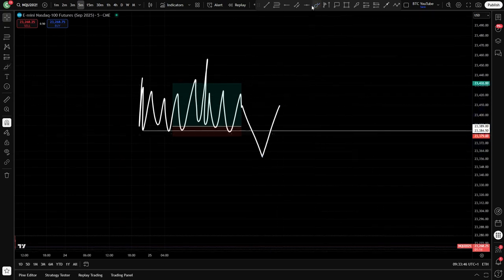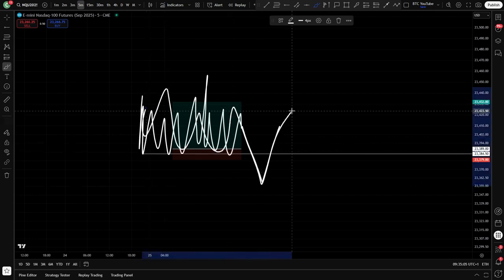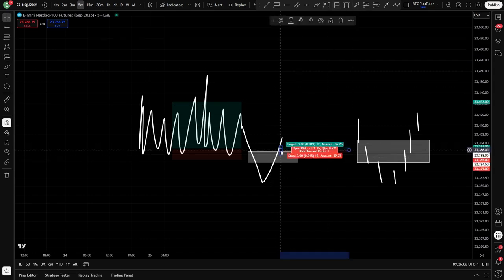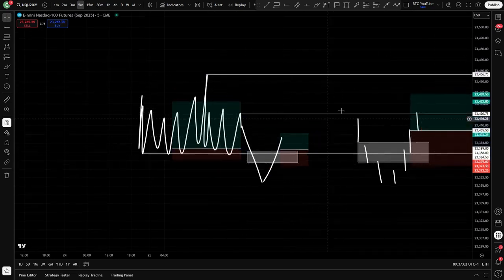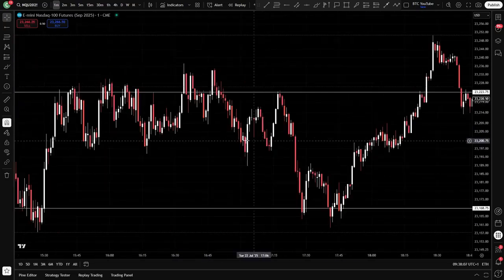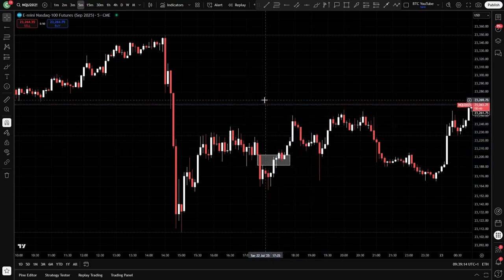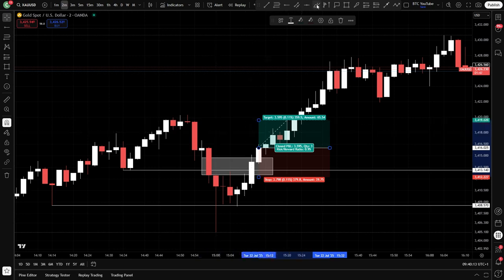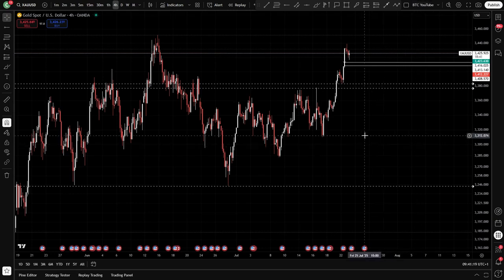THIS 80% WIN RATE STRATEGY JUST KEEPS ON WINNING (CRAZY WINS)